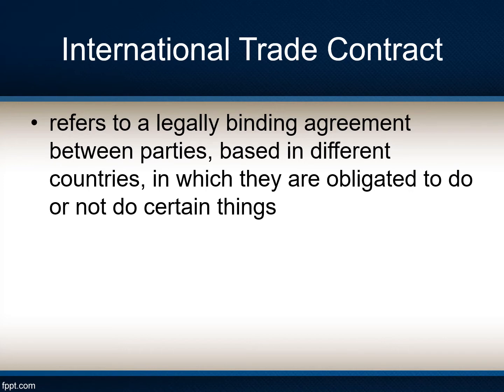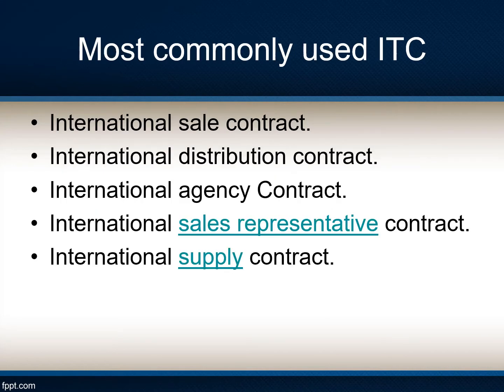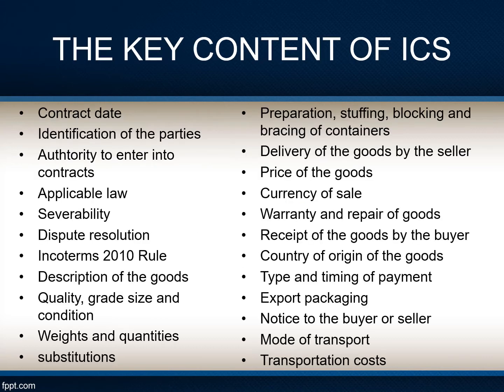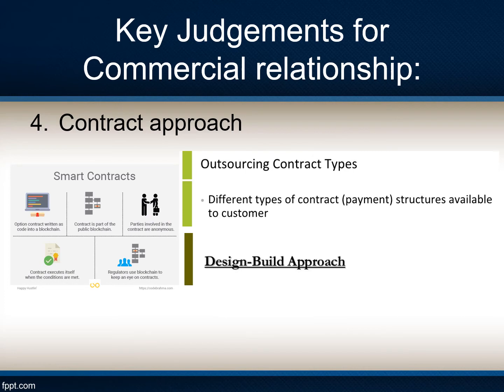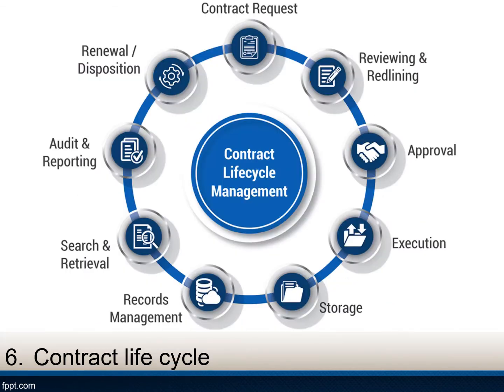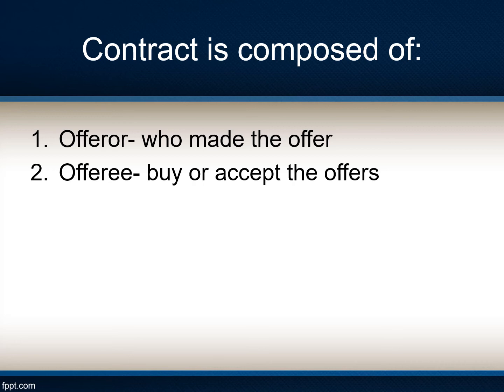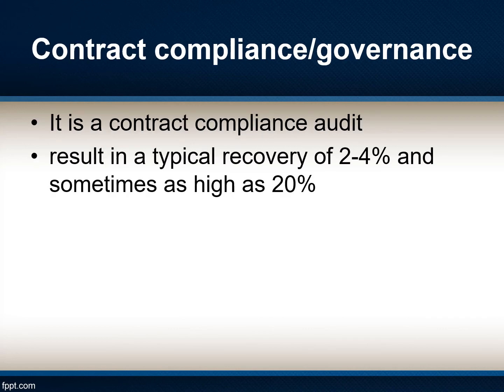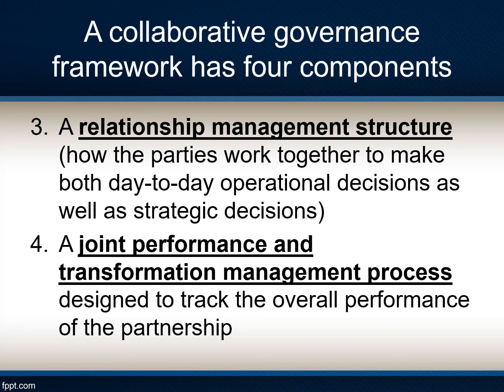Chapter 1 Contract management Process